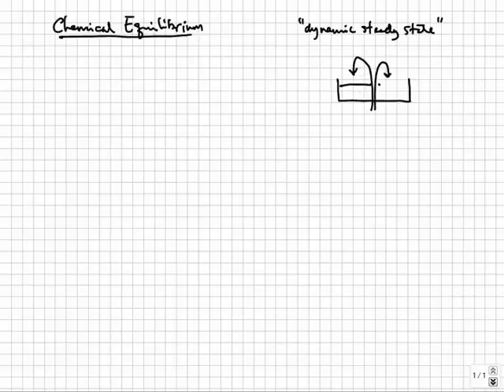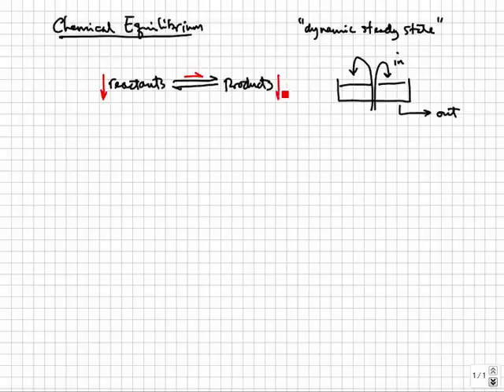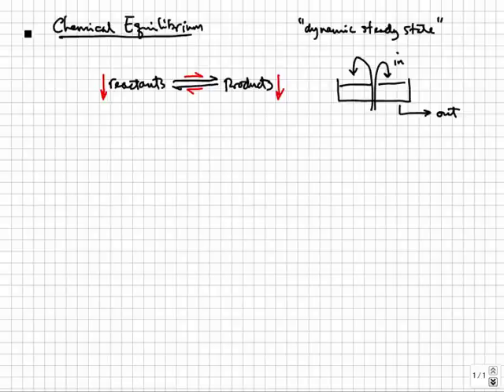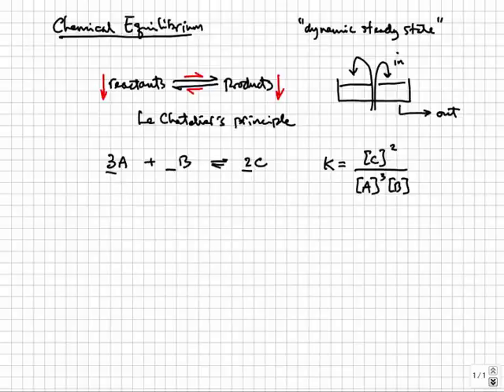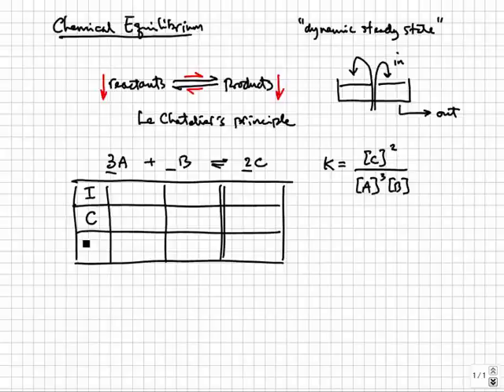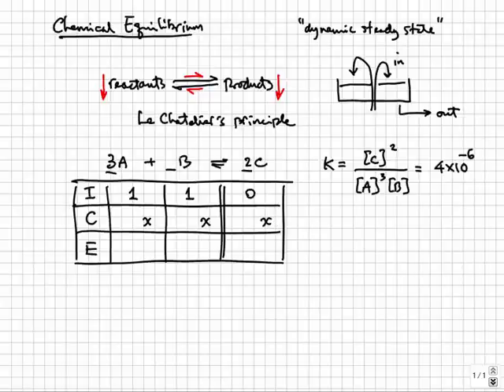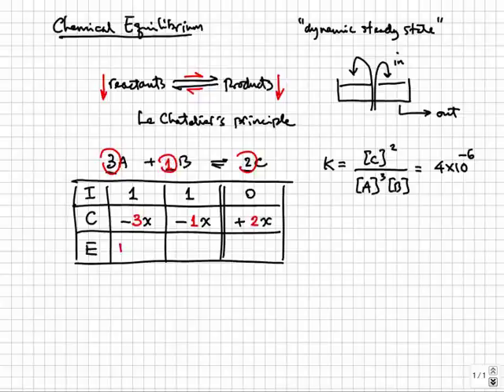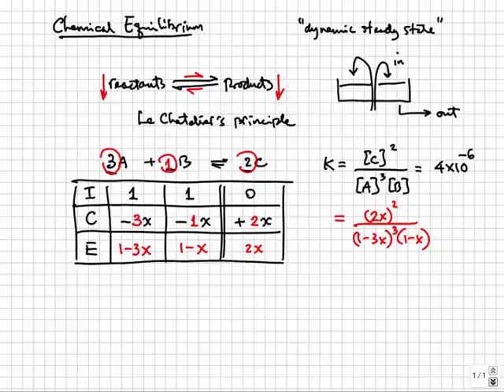Chemical Equilibrium - Equilibrium and ICE calculations | College & AP Chemistry Tutorial 14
- 200 CHEMISTRY Exam Problems, Solutions and Tutorials.  This lesson discusses the basic ideas of chemical equilibrium and how to set up an ICE calculation.